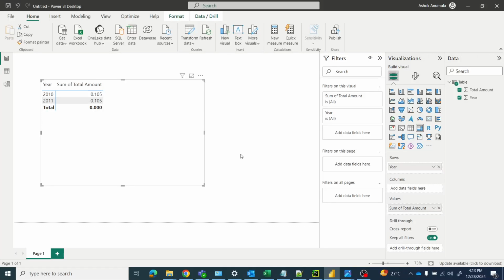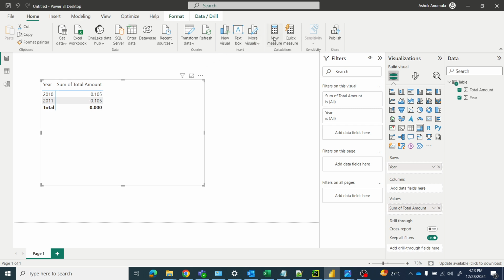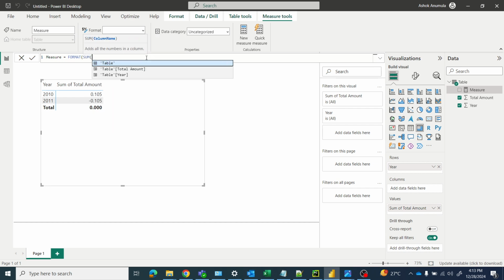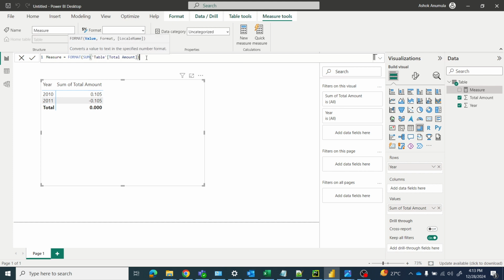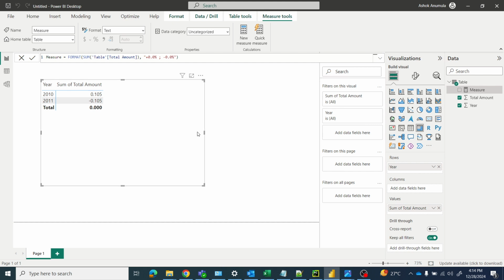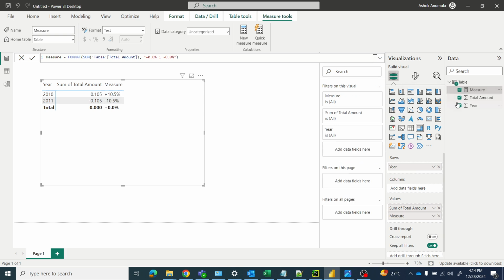FORMAT positive or negative or zero numbers - Power BI - DAX